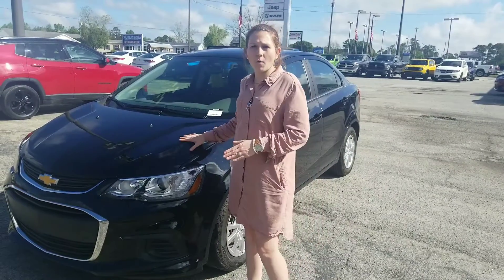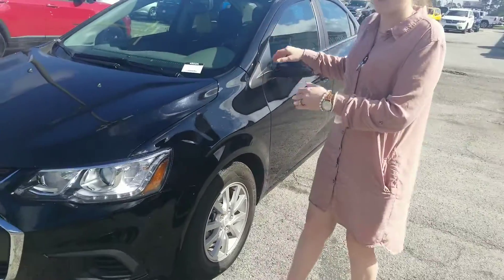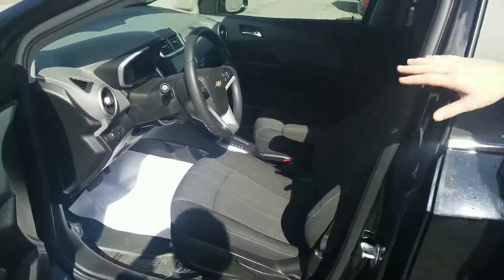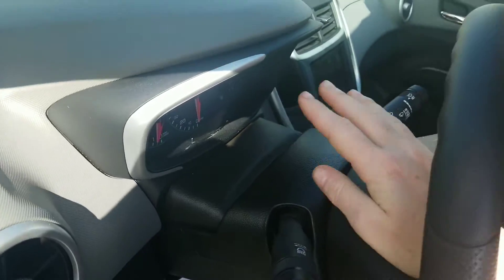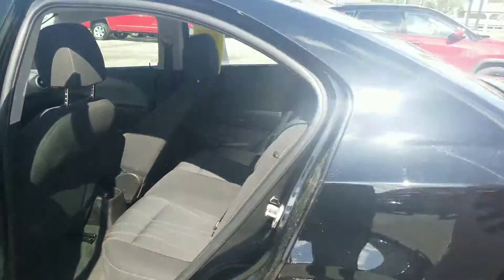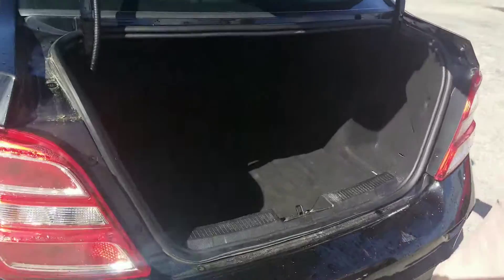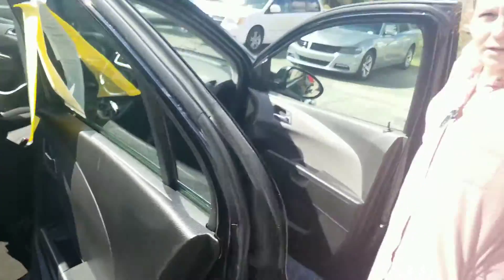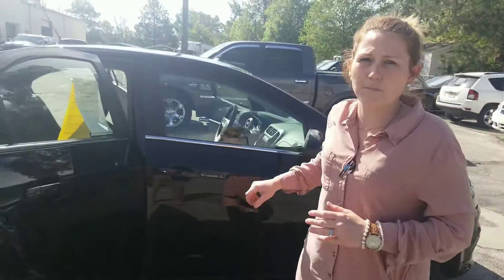Deborah - your Chevy Sonic.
2018 Chevrolet Sonic LT. Shot by Kadee Stanfield